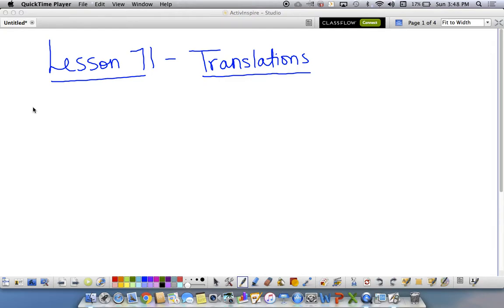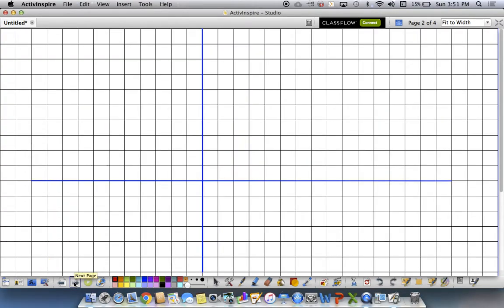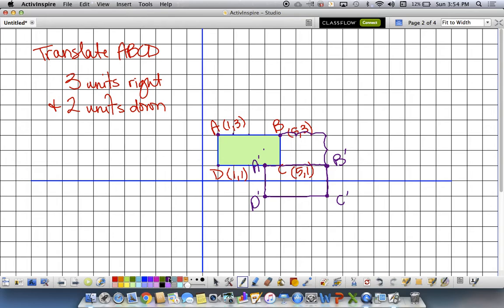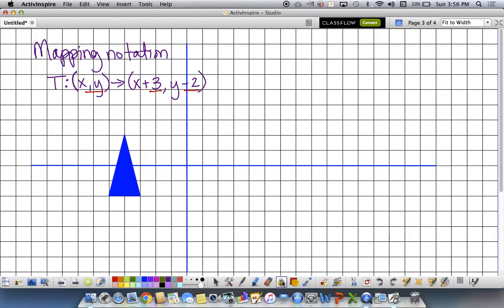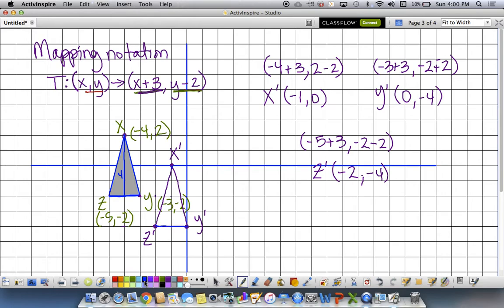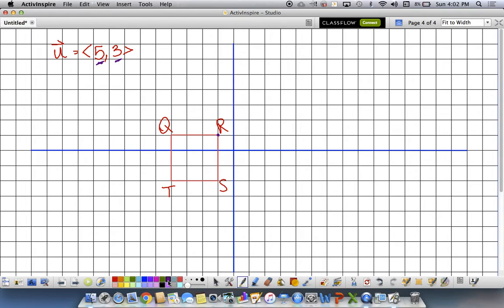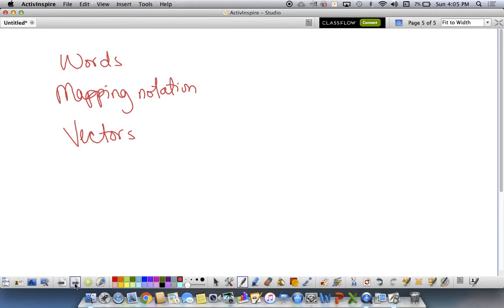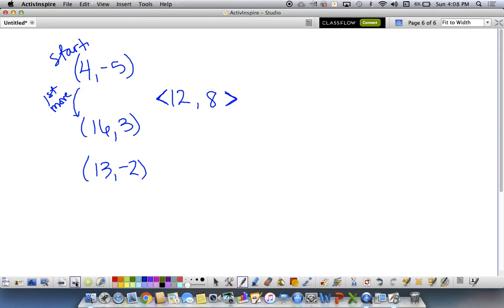Geom Lesson 71